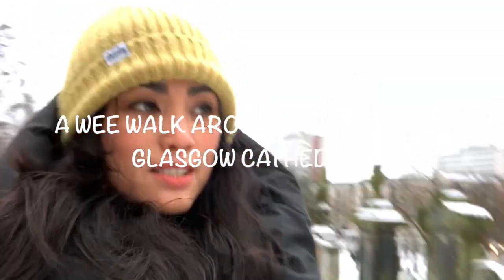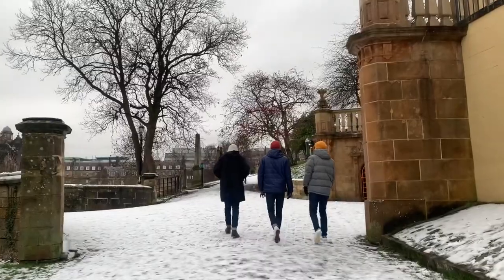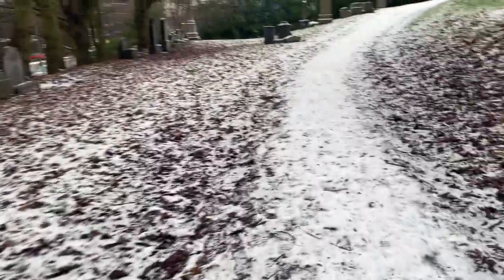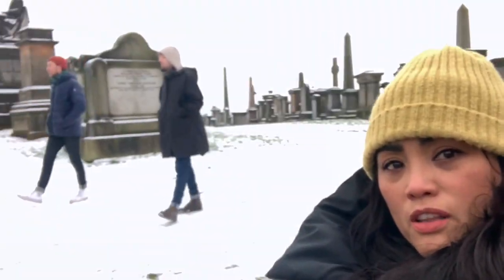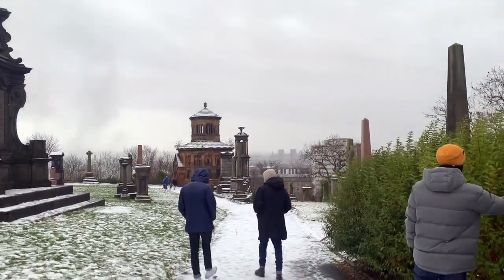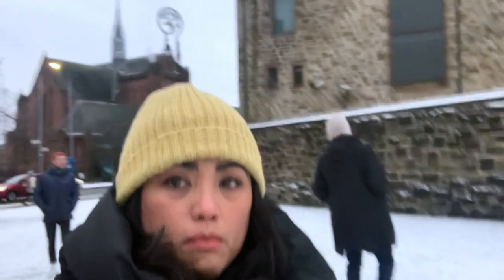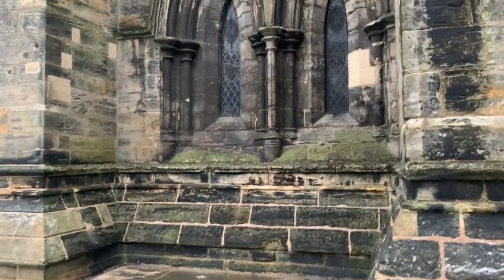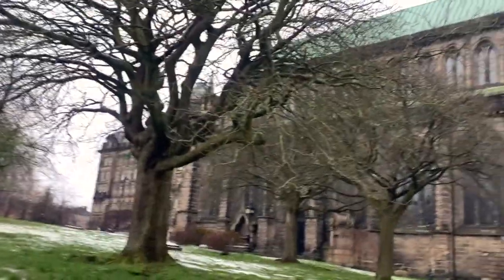A Walk Around Glasgow's Necropolis & Cathedral